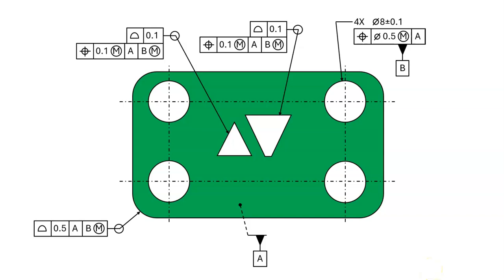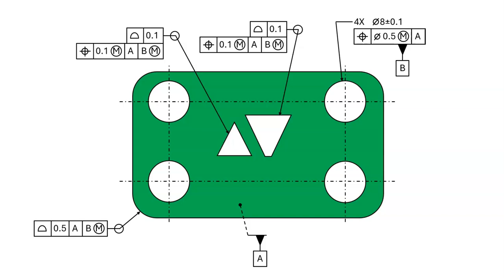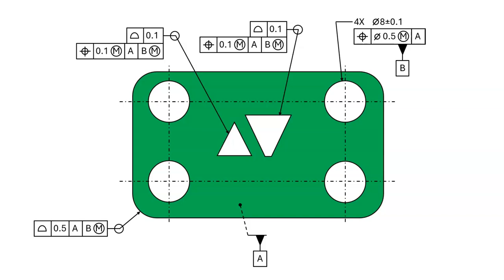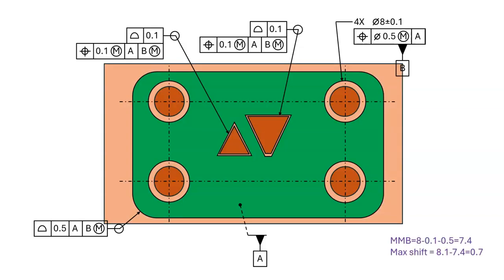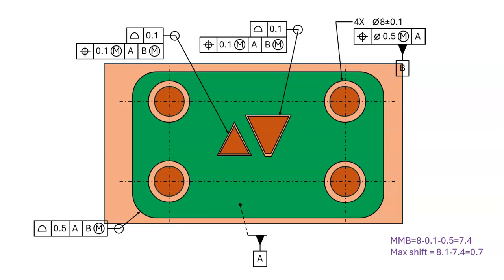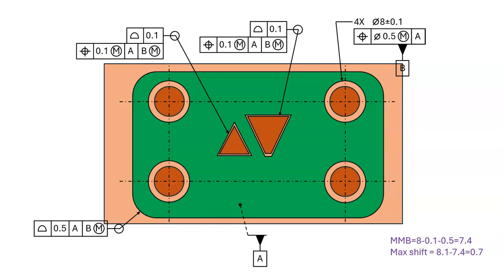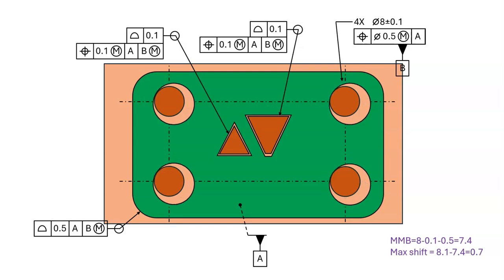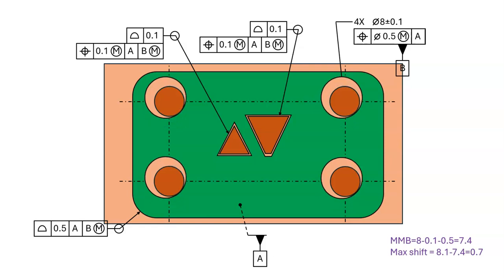Using simultaneous requirements to help your design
This video tells how to use simultaneous requirements to your advantage in meeting your design goals.  It also shows why there is no datum feature shift between features that are a simultaneous requirement.